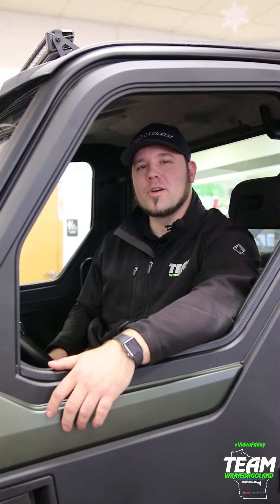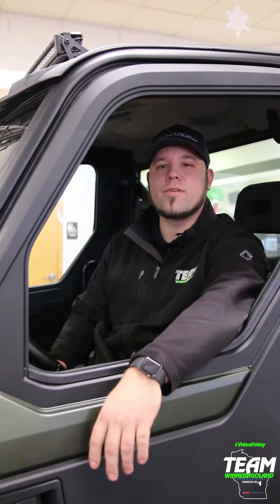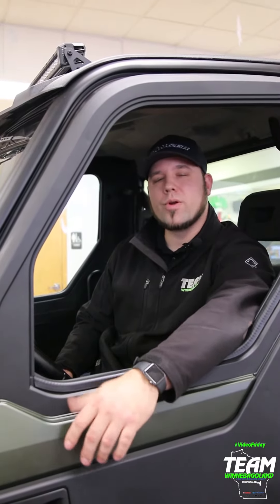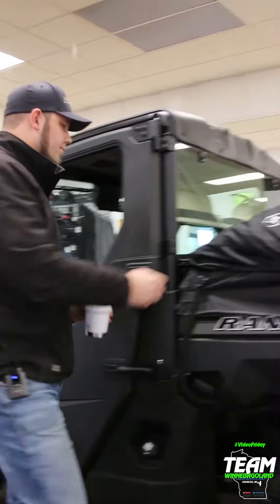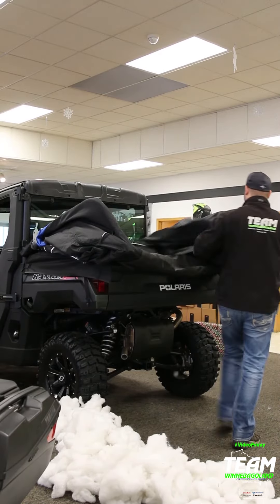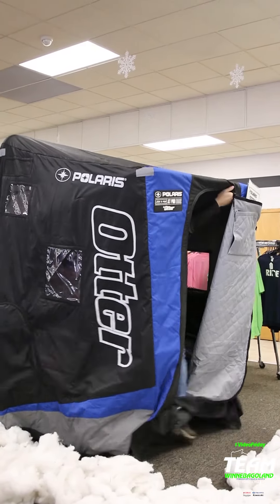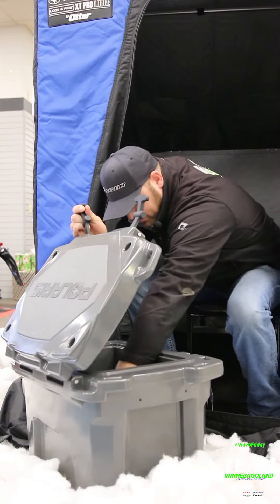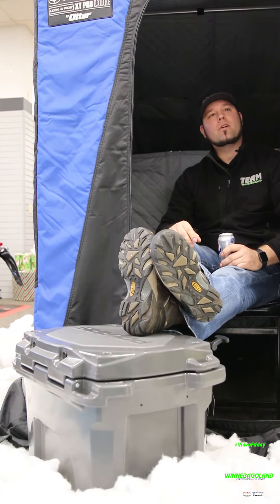Polaris Ranger Northstar Is The Ultimate Ice Fishing Machine - Oshkosh, Wisconsin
Video Friday #14 - Luke Goes Fishing
Ranger Northstar bus driver Luke returns to the screen to take us on an ice fishing trip of a lifetime in his new Polaris XP Pro Otter ice shanty - This shanty is apart of Lock & Ride collection from Polaris - which leaves way for easy trasportation and set up. We've got one set up on our floor! Come by and check it out!